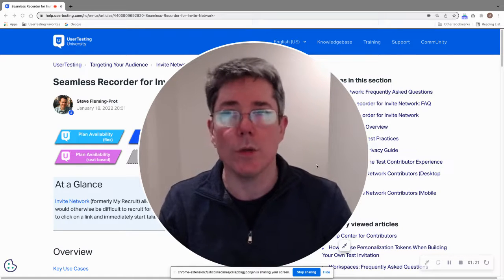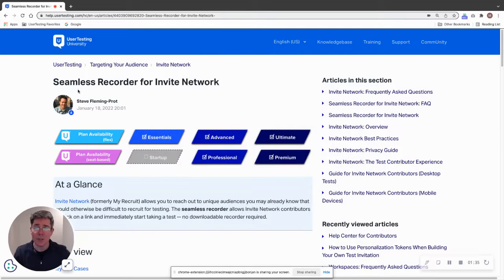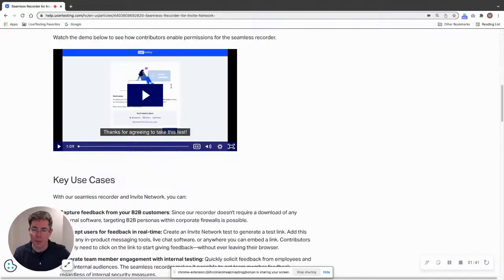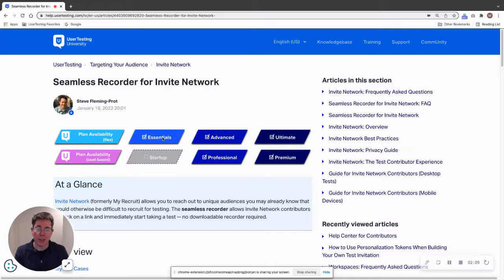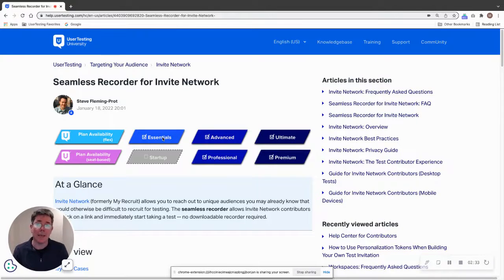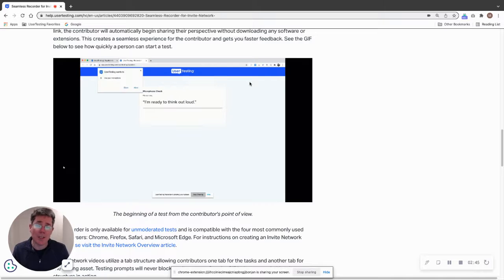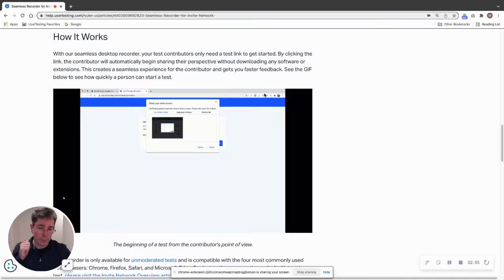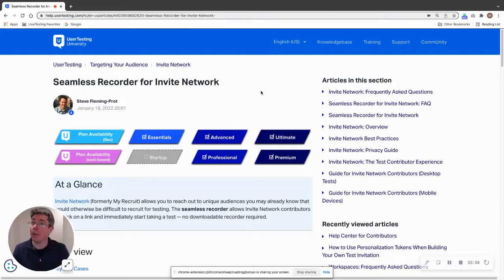Do Research with ANYONE. Browser Extension NOT Required with UserTesting.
The UserTesting Seamless Recorder allows you to get instant feedback from anyone you choose. There is zero friction or security concerns making this an ideal solution for B2B or employee testing needs.